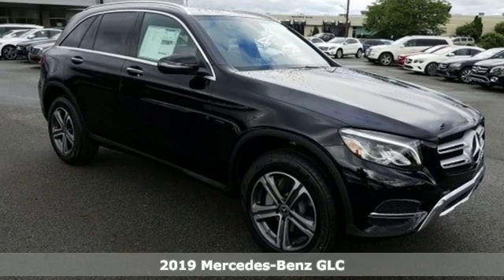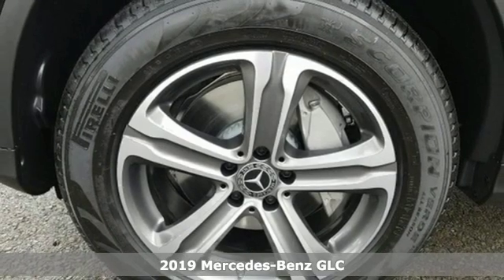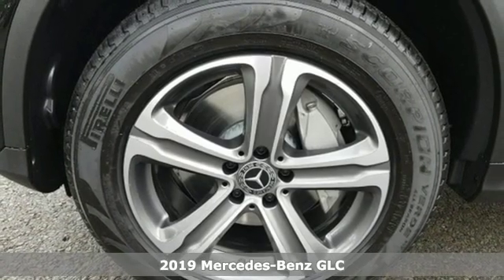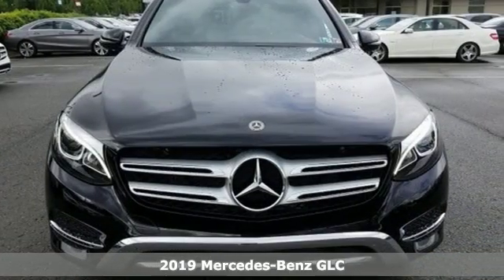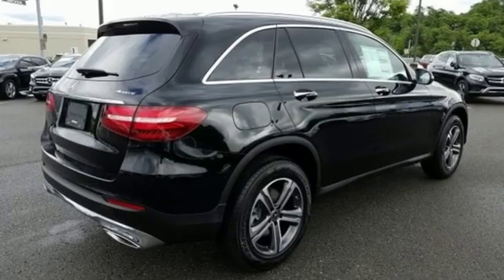New 2019 Mercedes-Benz GLC Wilkes-Barre PA Scranton, PA B13459 - SOLD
Year: 2019
Make: Mercedes-Benz
Model: GLC
Trim: GLC 300
Engine: I4
Transmission: 9-Speed Automatic
Color: Black
Interior: Black
Stock #: B13459
VIN: WDC0G4KB9KF655298

Address:
150 Motorworld Dr #6